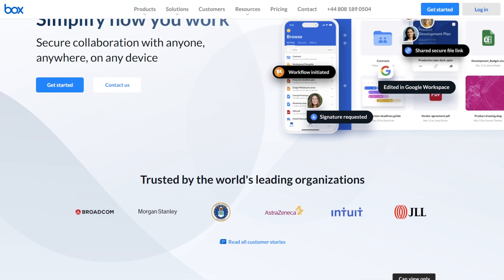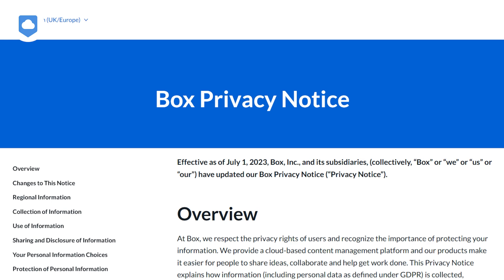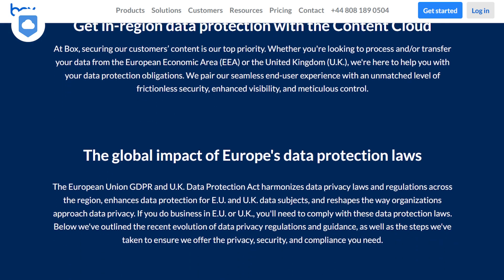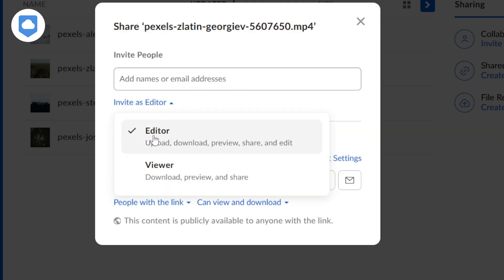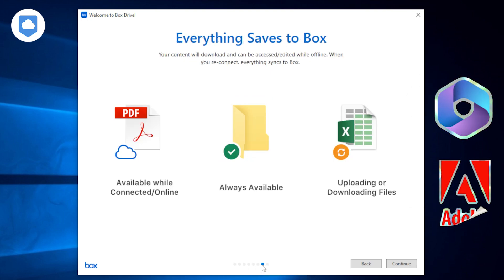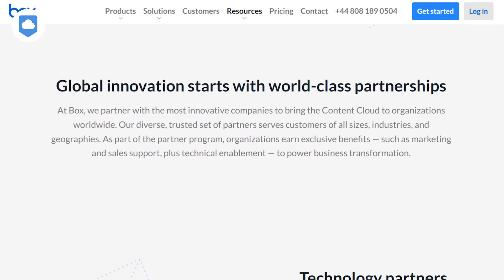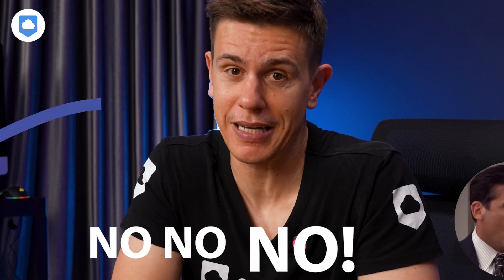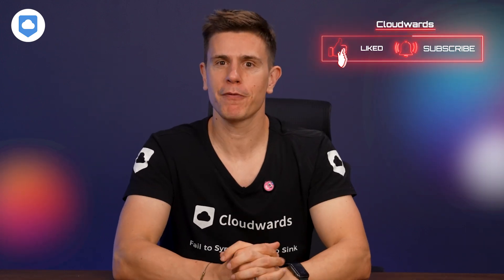Box Cloud Storage Review 2024 | Thinking Outside the Box or a Waste of Time?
Box claims to be the ultimate collaboration tool, but is it worth all hype? In this Box review, we're spilling the tea on everything the cloud storage service has to offer in 2024  🔒⚡

0:00 Intro
1:00 Security & Privacy
4:21 Features
6:10 Usability
7:45 Price
9:13 Speed
10:03 Conclusion